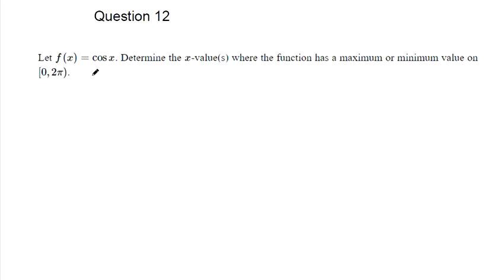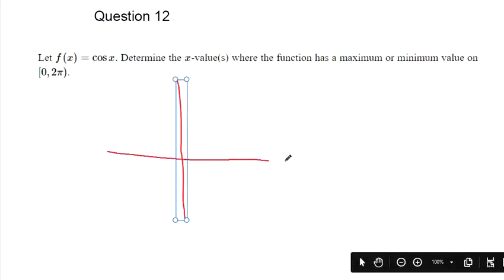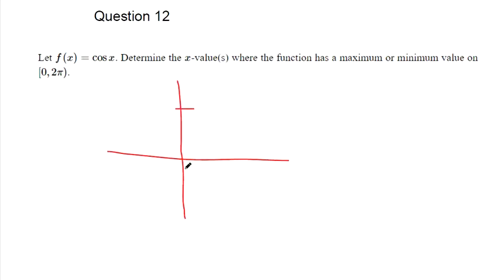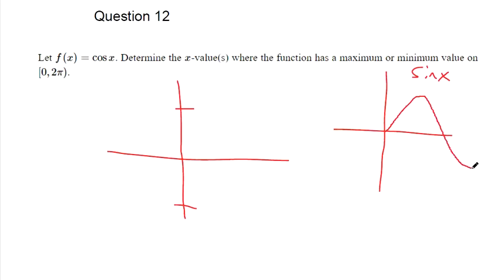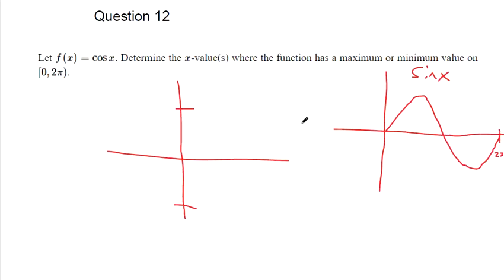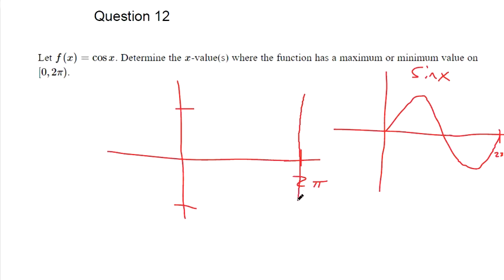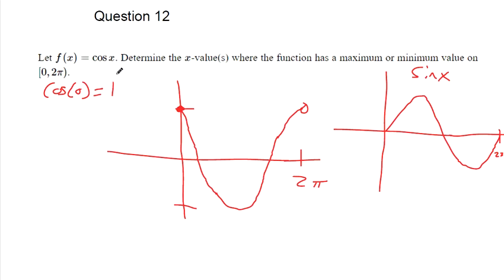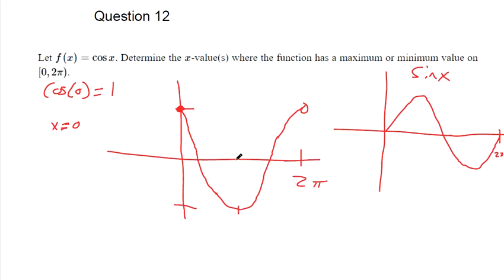Week Five Question 12